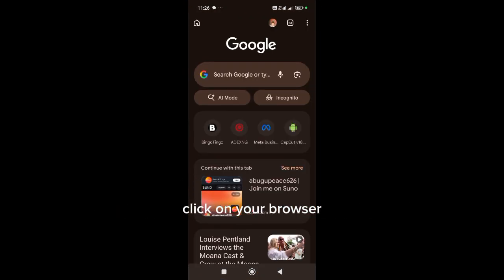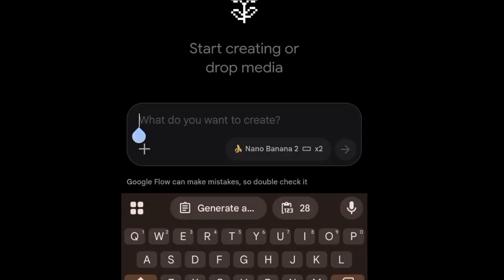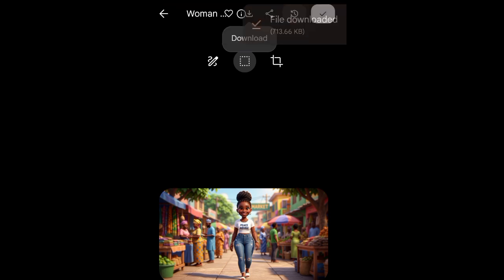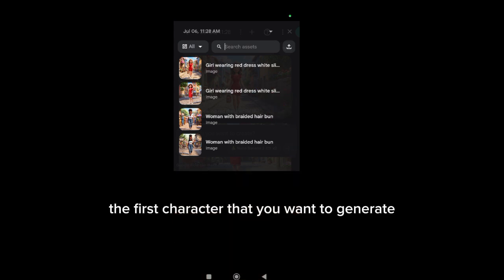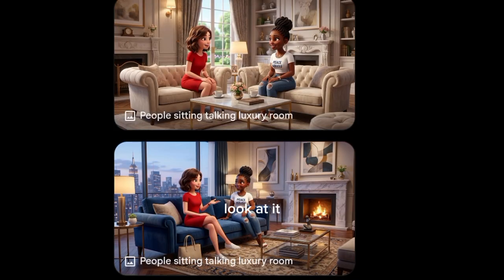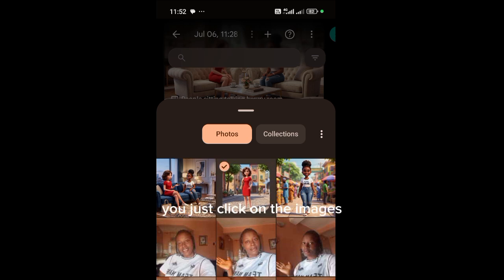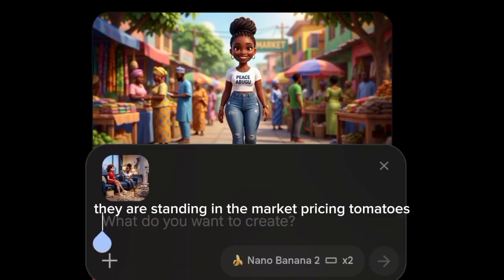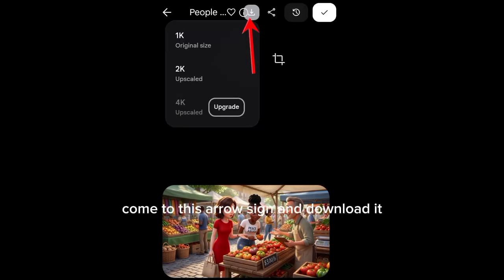Generate UNLIMITED Consistent AI Images for FREE 🤯 (No Subscription)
Are you tired of AI changing your character's face in every image?
In this step-by-step tutorial, I'll show you how to generate unlimited consistent AI images for FREE—no expensive subscriptions, no coding, and no advanced editing skills required.
Whether you're creating:
YouTube story videos
AI animations
Children's content
Comics and webtoons
Short films
Social media content
AI influencers
This free method will help you create the same character over and over again with consistent facial features, hairstyles, clothing, and style.
In this video you'll learn: ✅ How to create a consistent AI character for free ✅ How to keep the same face in every image ✅ How to generate unlimited scenes with the same character ✅ The best free AI image generation workflow ✅ Tips for getting professional-quality results